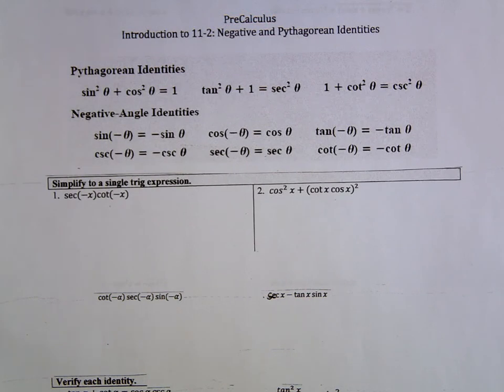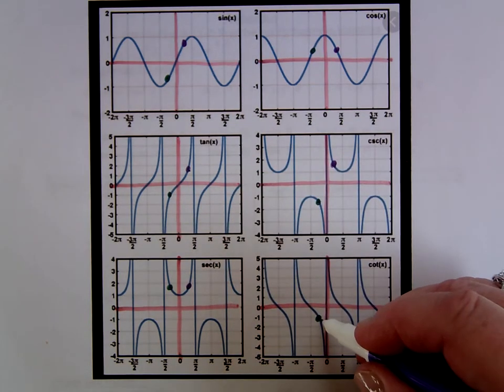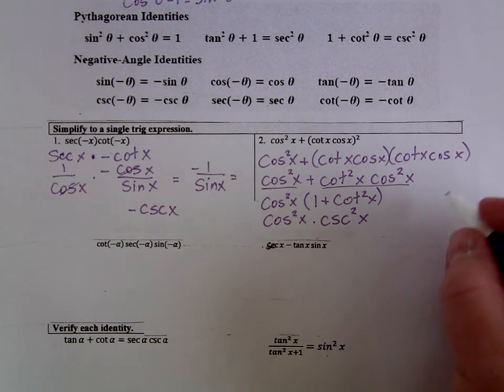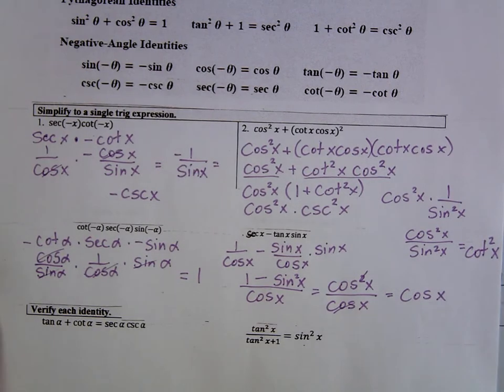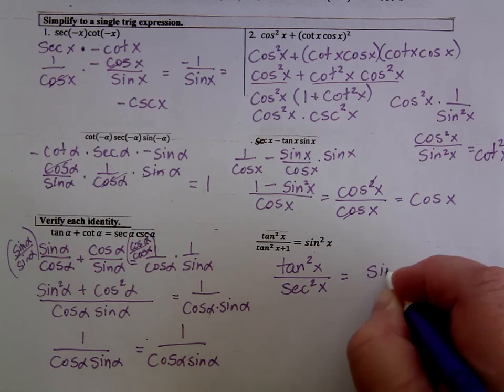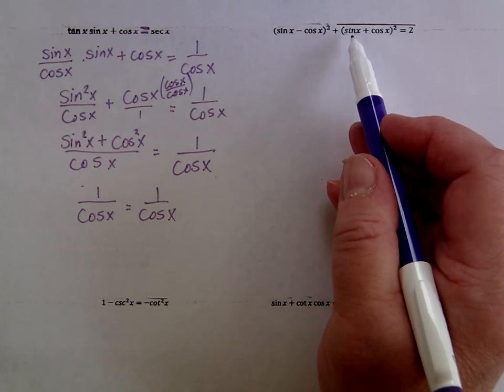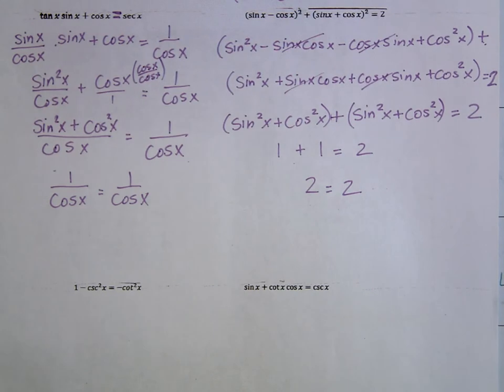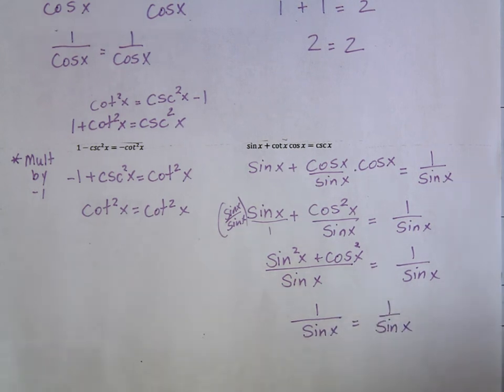PreCalculus 11-2 Introduction Video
Here is an Introduction to 11-2: Negative and Reciprocal Identities